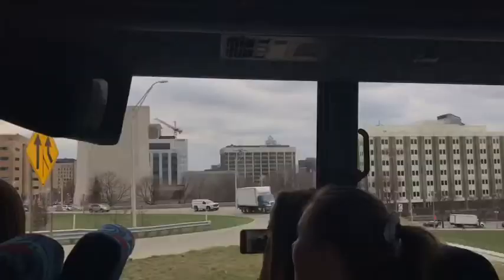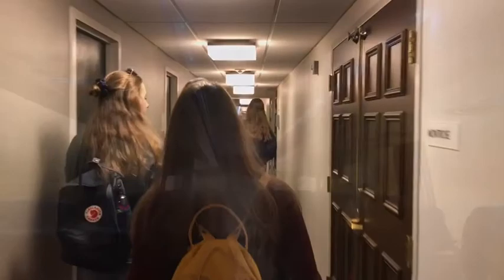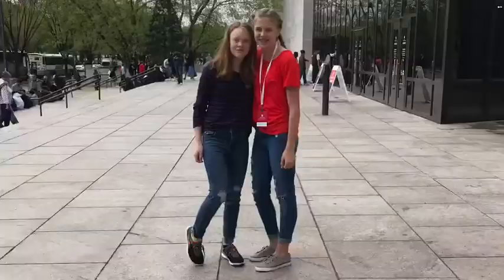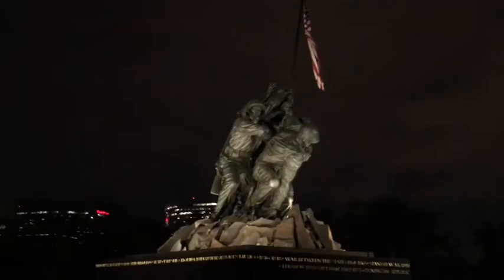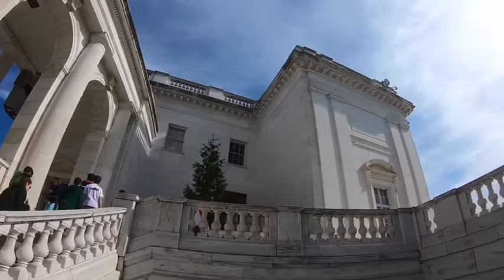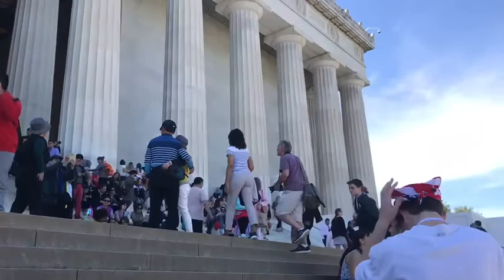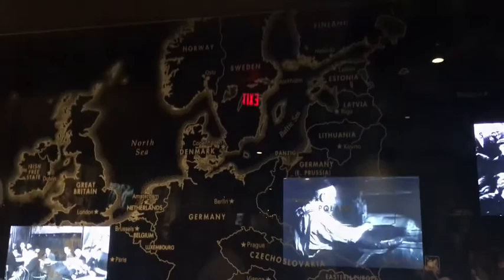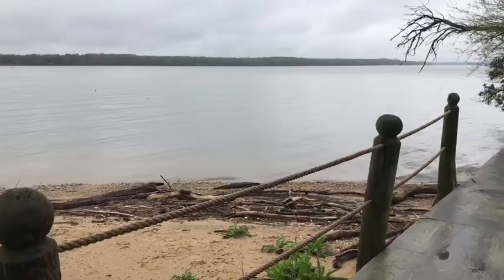Washington DC Documentary 2018- Isabelle Baumann